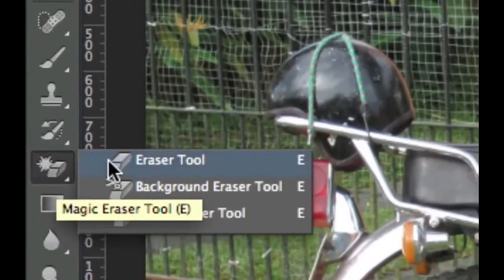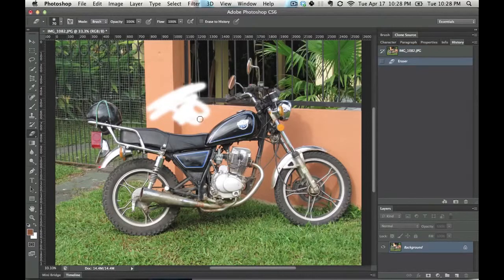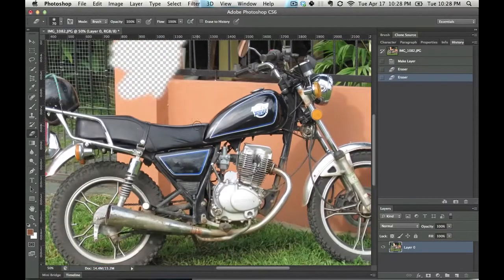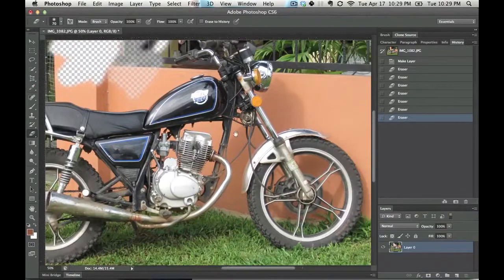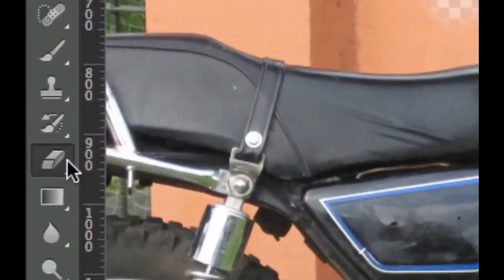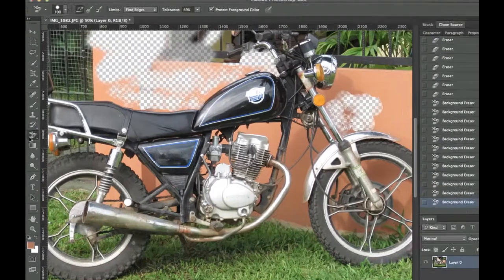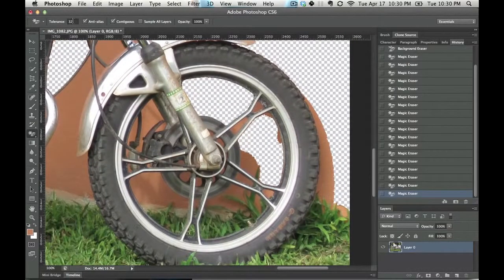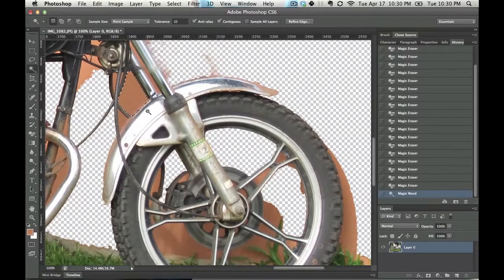Photoshop Tutorial 17 - How to Use the Eraser Tool